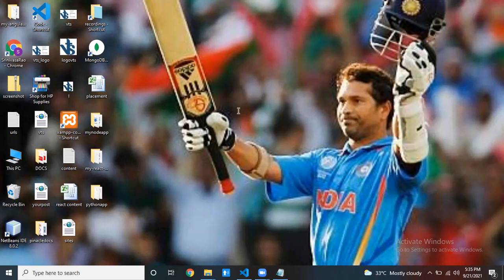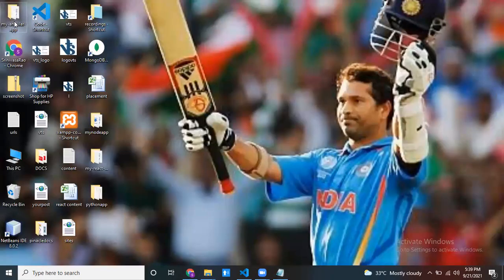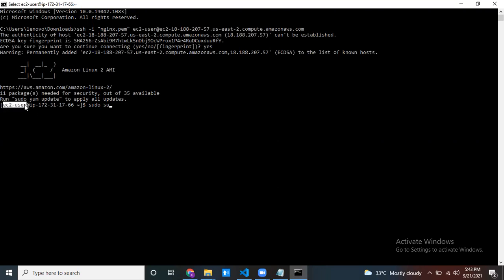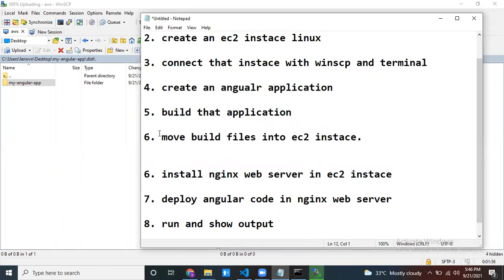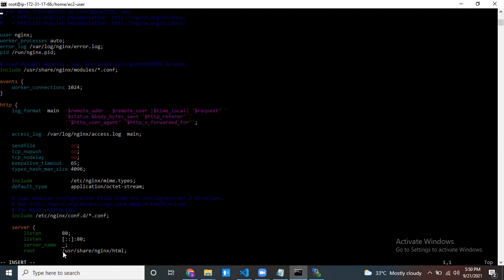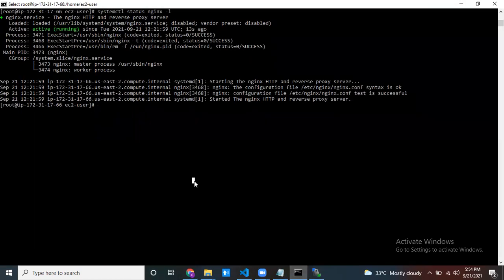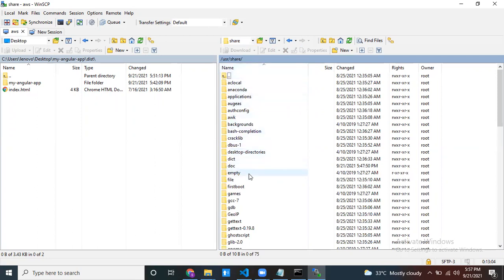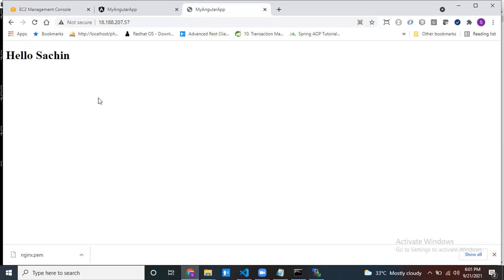How to deploy angular application in Nginx web server in Linux ec2 instance ?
How to install Nginx web server in Linux ec2 instance ?
How to deploy angular application in Nginx web server ?